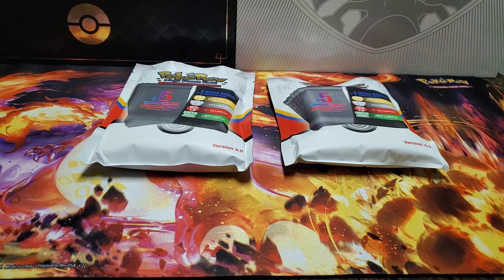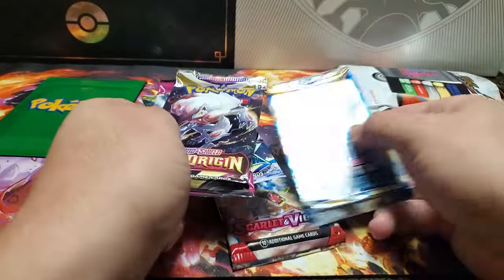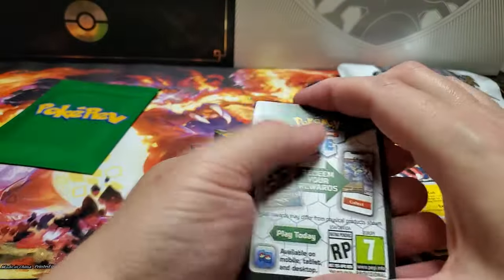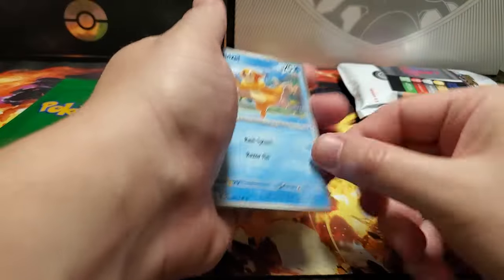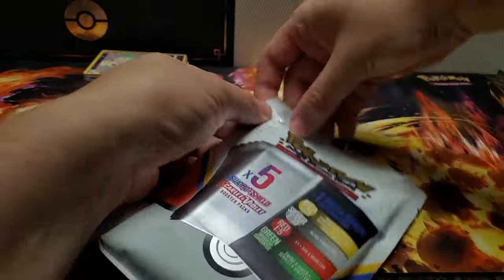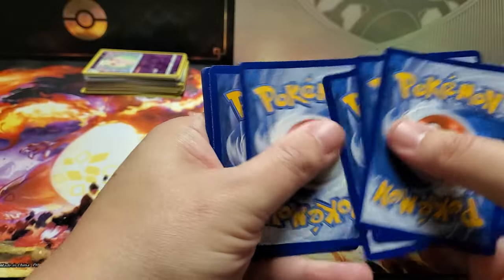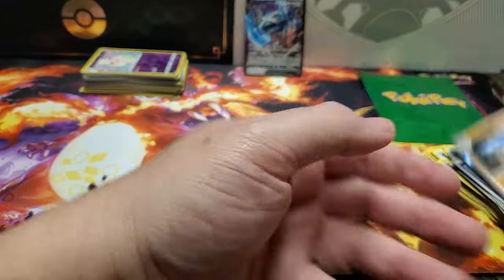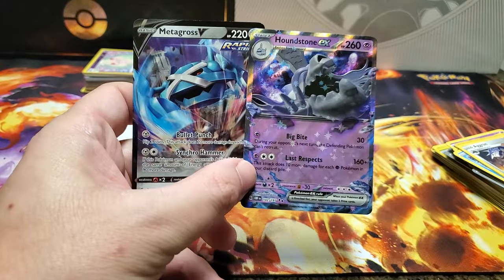Pokerev Mega Mystery Packs v4.0 with the girls